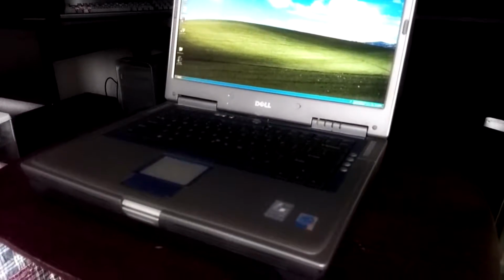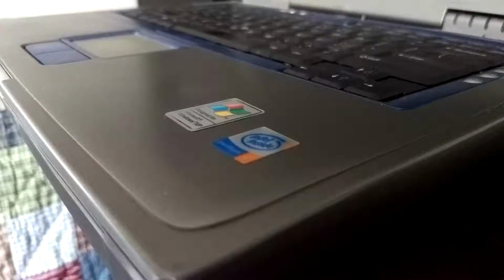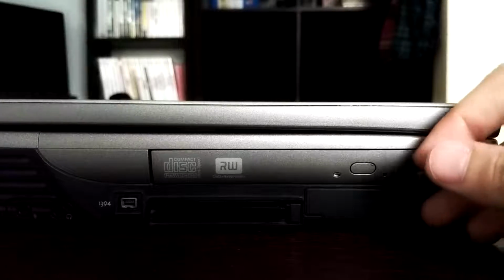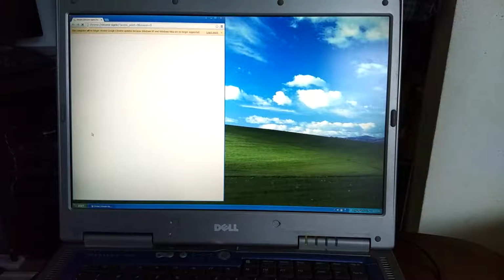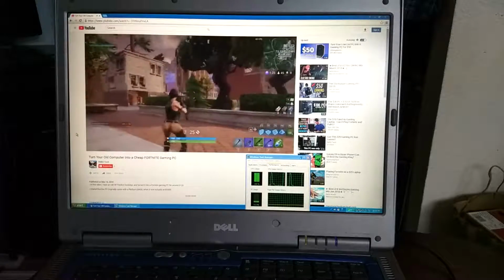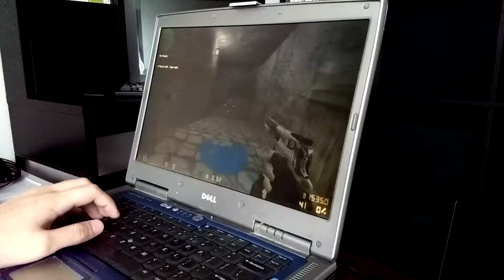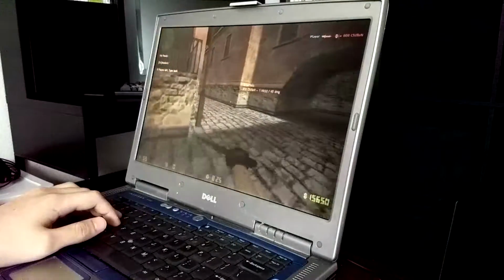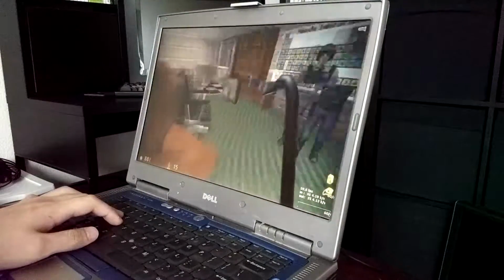I Got This 2004 $3000 Laptop For Free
-Today, we will be taking a look at the Dell Inspiron 9100 running Windows XP, to see what it can (and can't) do in the year 2018.